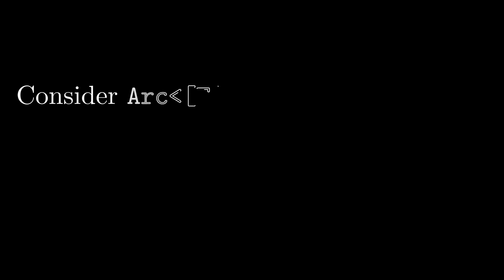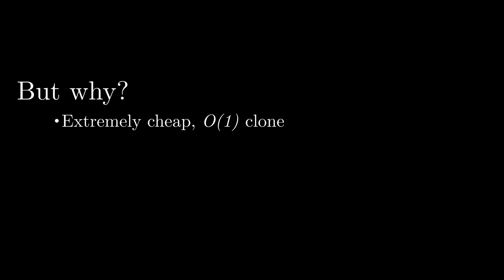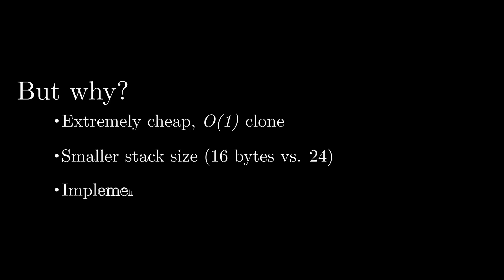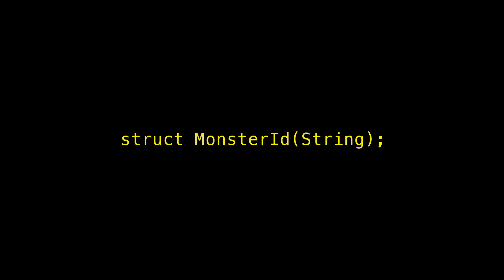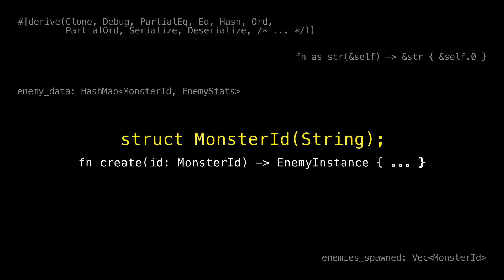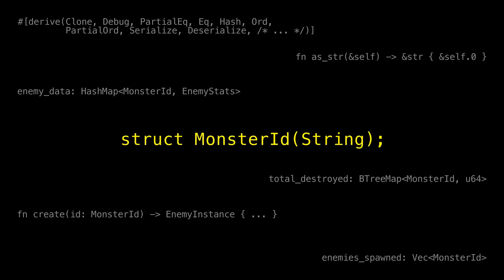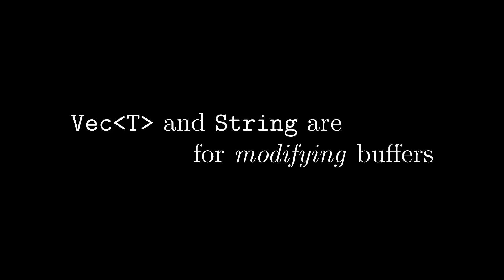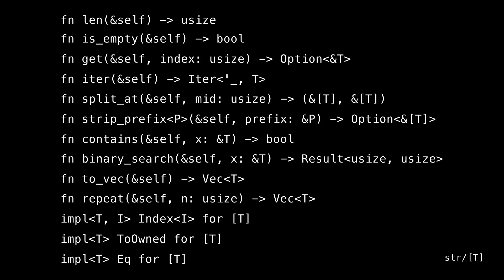Use Arc Instead of Vec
Rust lets you do efficient reference-counted strings and dynamic arrays using Arc basically just as easily as their owning (and deep-cloning) equivalents, String and Vec respectively. So why not use them as a reasonable default, until you actually need the mutability that String and Vec provide? Get into the weeds with me here, feat. some cool visualizations, with special guest appearance from Box.

This video assumes some familiarity with Rust and its core smart pointer types, namely Vec/String/Rc/Arc/Box, along with data structures like HashMap and BTreeMap, and traits like Clone, Hash, Ord, and serde::{Serialize, Deserialize}.